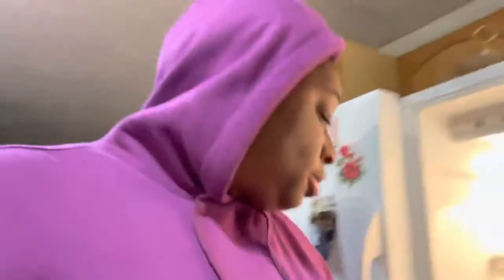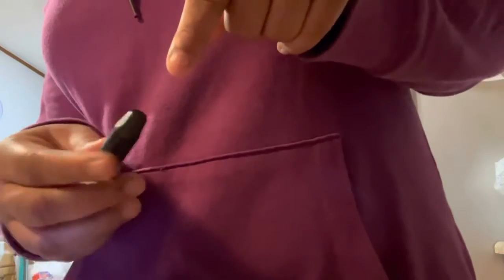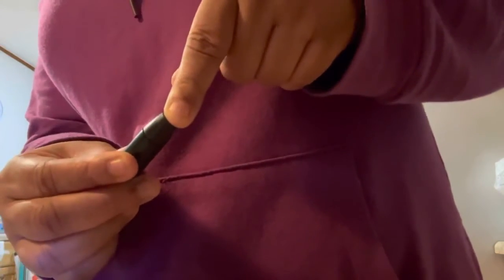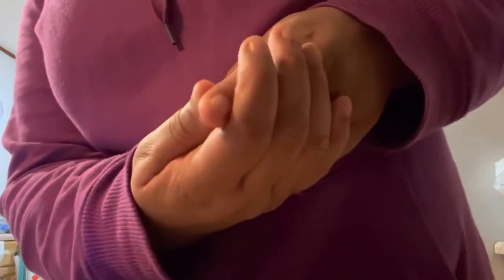Quick Vlog - Quick Blood Sugar Check & What I’m Cooking Tomorrow (Meatless Dinner)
In this video I'll be sharing a quick video of me doing my blood sugar check and what I'll be cooking tomorrow, so check it out.